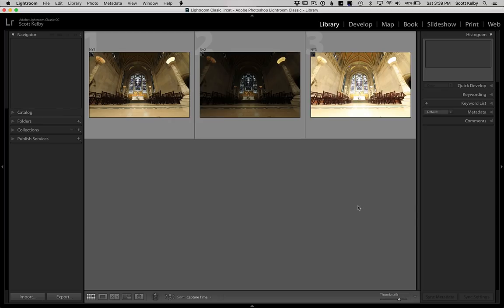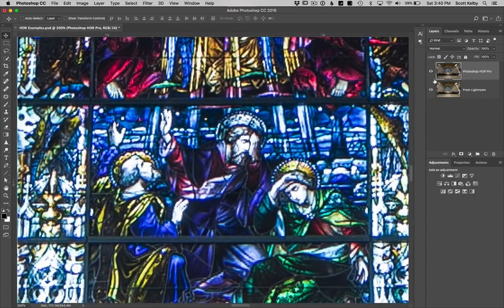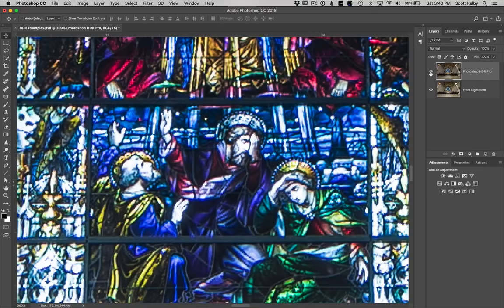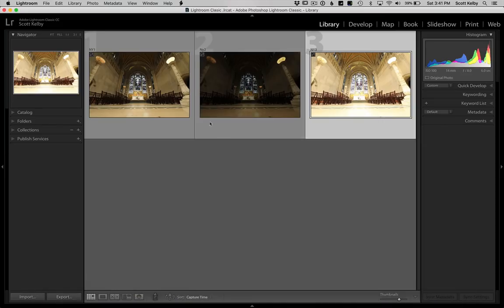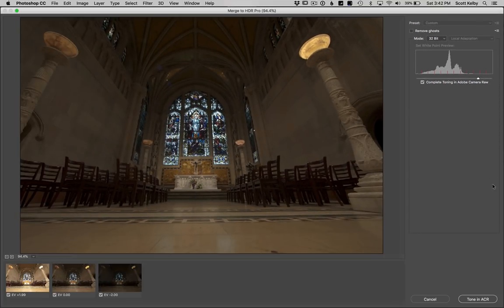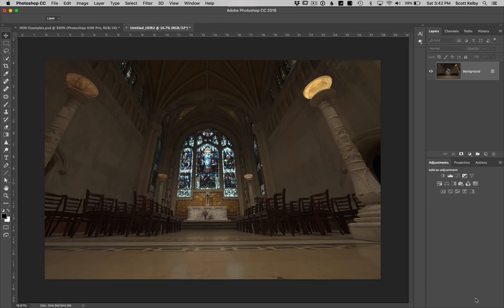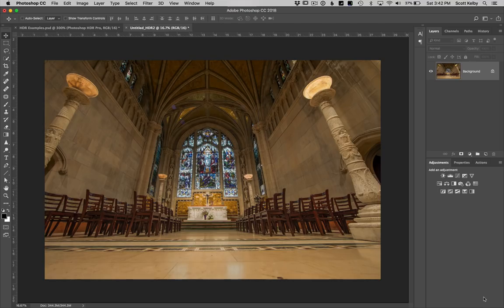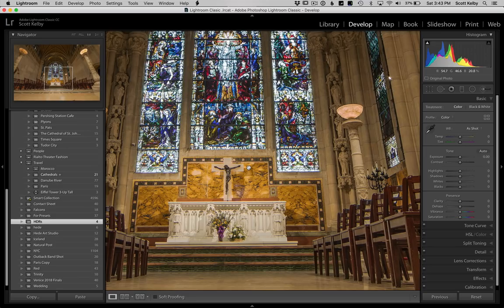The Shocking Truth About Lightroom's HDR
From http:LightroomKillerTips.com: The truth is, Photoshop's HDR Pro can actually deliver much sharper and the color accurate HDR images if you know the right setting (it's just one setting, but it's what creates the magic). If you want super-sharp realistic-looking HDR images, this is the ticket!